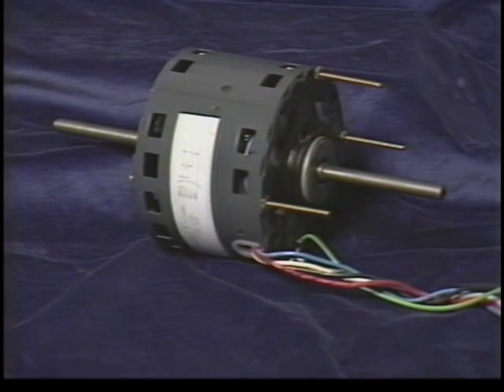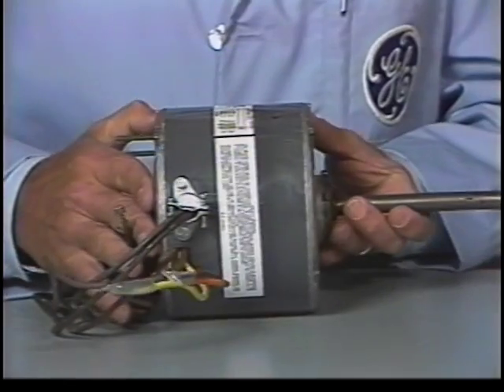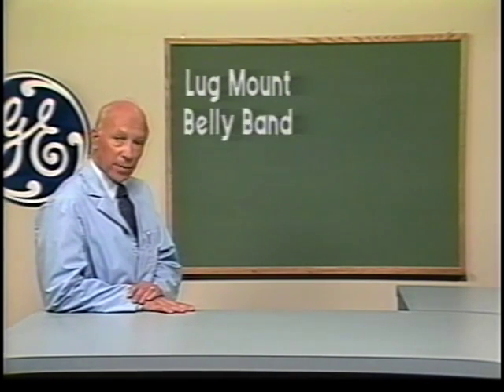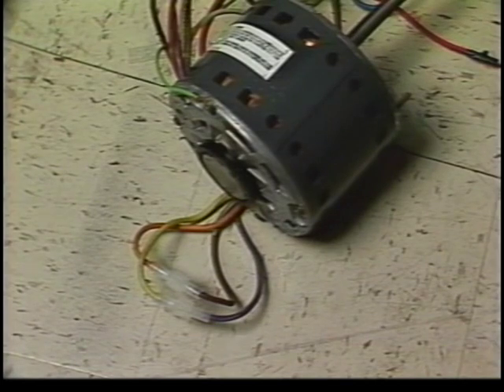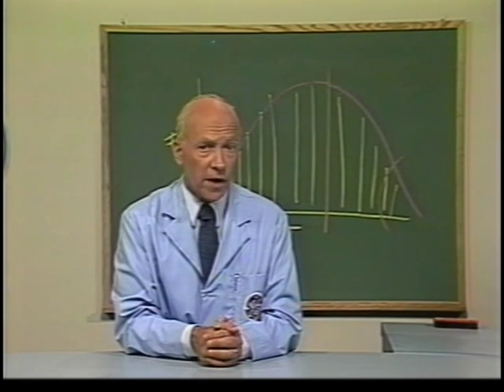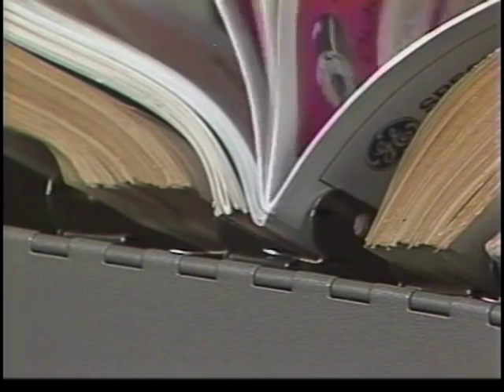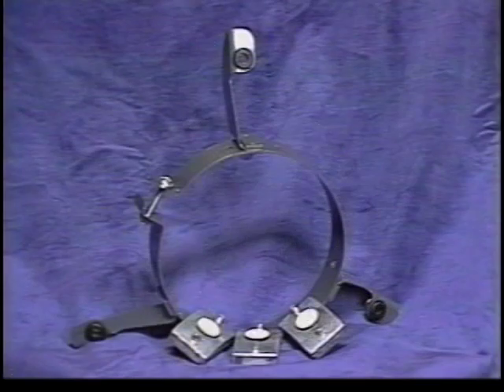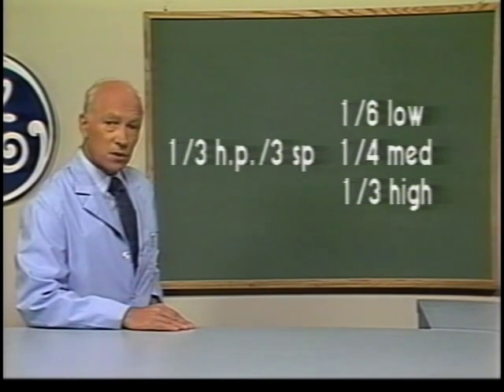GE Current Events #4